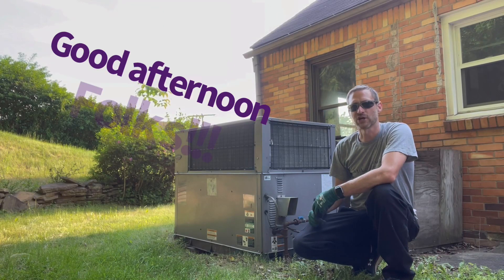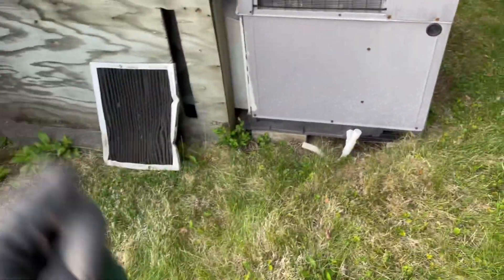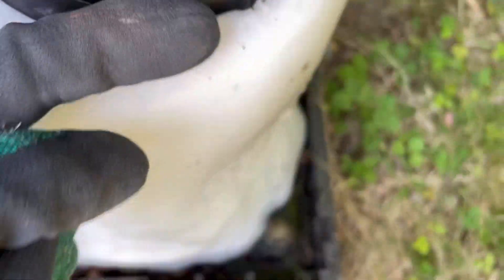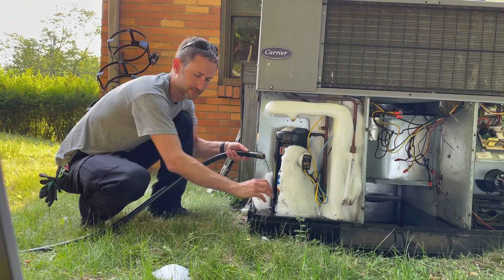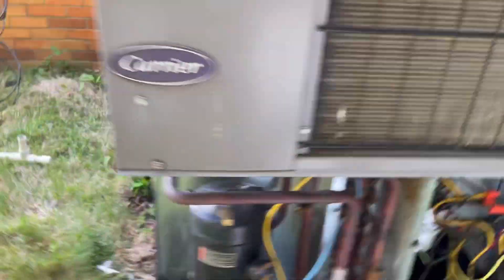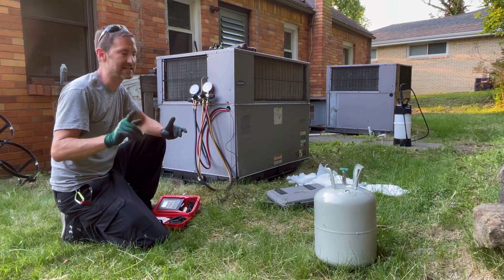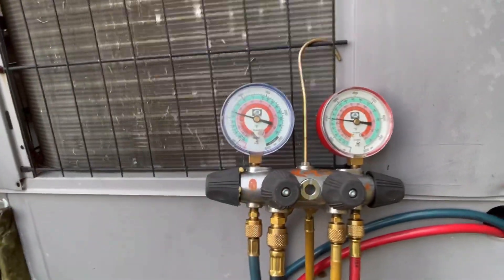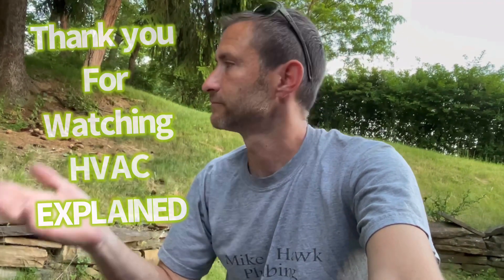Well we’re Frozen !!!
I recently took a service call at my old chiropractors business on a call of no cooling.  I had found the air filter to be the culprit it was plugged causing lack of airflow and freezing the coil.  It was later in the afternoon and I did not want to stay too late so I utilized a garden hose to thaw the system out and get it back up and running 100%.
Typically when air conditioners freeze up There can be a few issues involved such as:
Dirty air filters.
Low on charge.
Blower motor shut down.
Welded compressor contactor.
Plug filter dryer or faulty metering device.
Thank you very much for watching one of my videos I appreciate all comments. I really enjoy feedback and sharing information. Have a great day and thanks once again for your time.